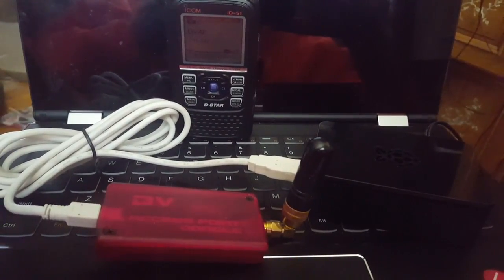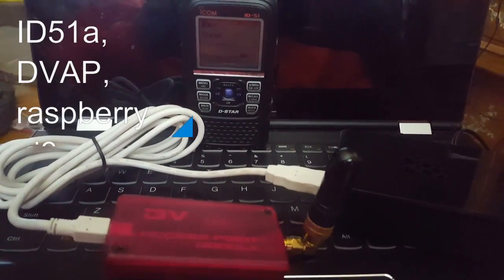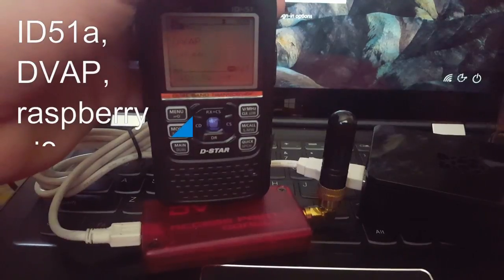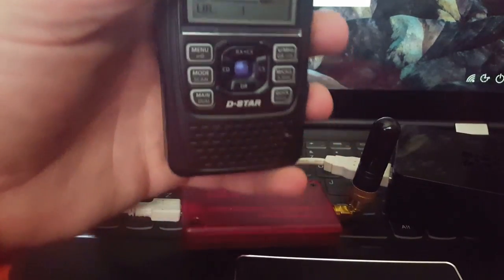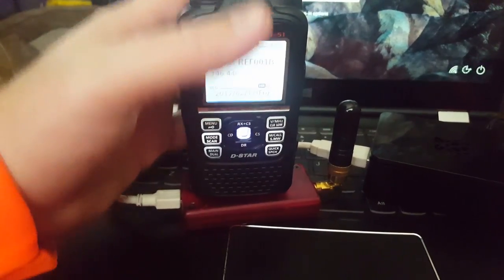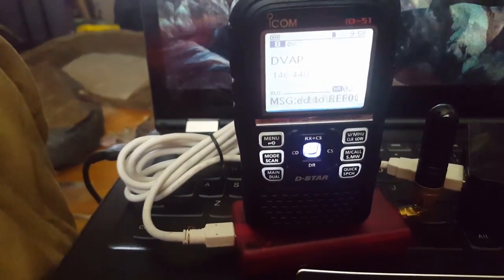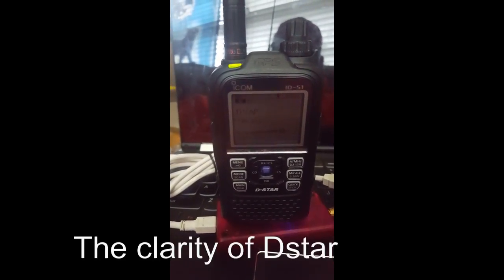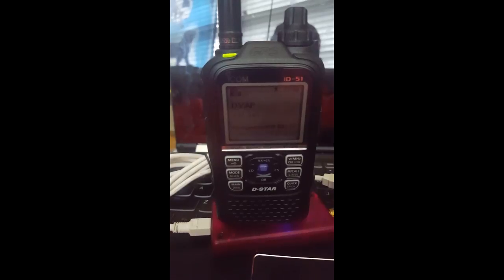Dstar over DVAP and raspberry pi3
DVAP through raspberry pi 3 and an ID-51a